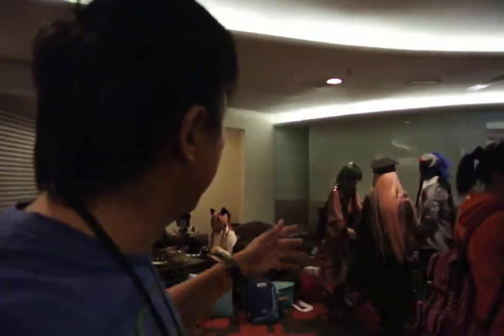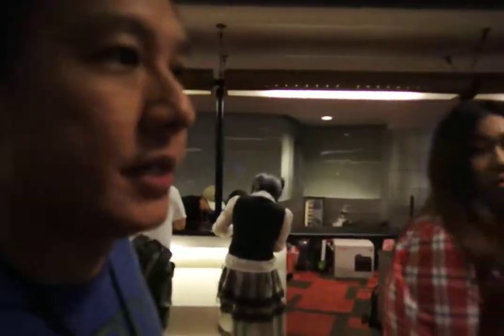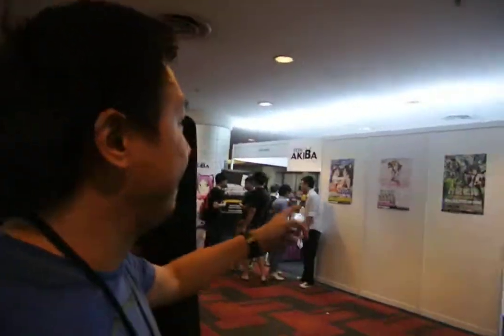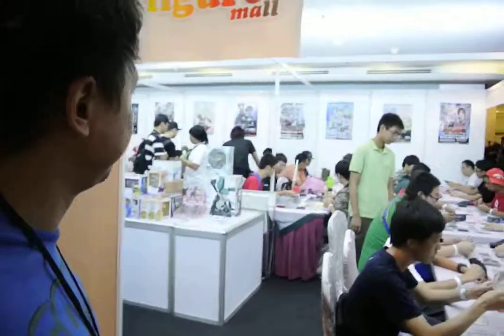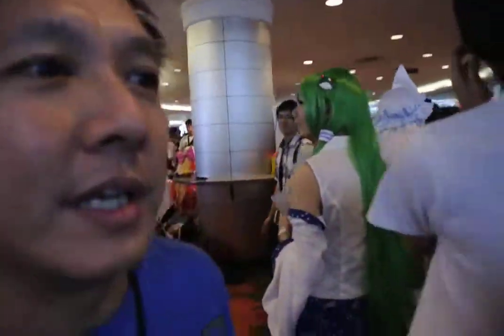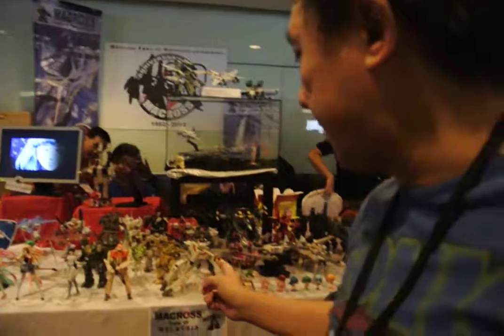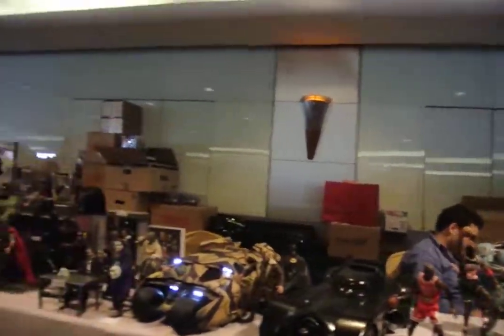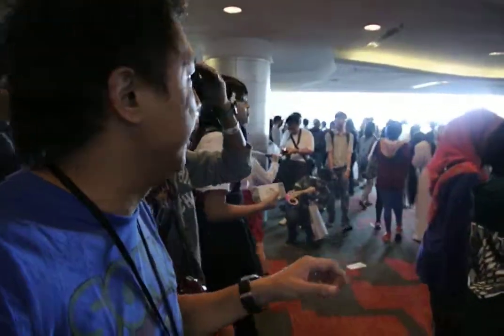Animangaki 2013 - A walkthrough the outer rim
Here is a walk through the outer area at AMG 2013... a level up for sure!

Shot with my Nikon V1 (10mm -30mm Nikkor lens)